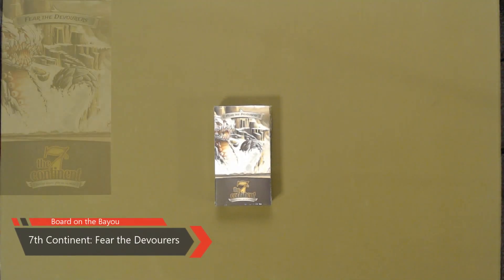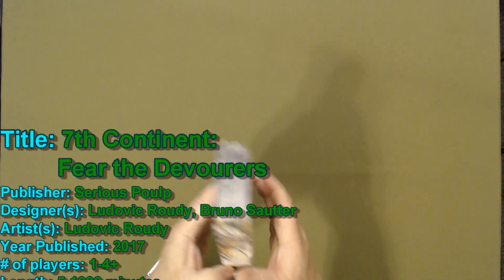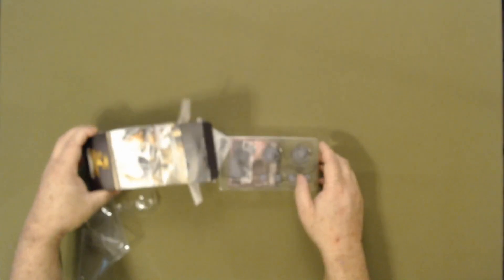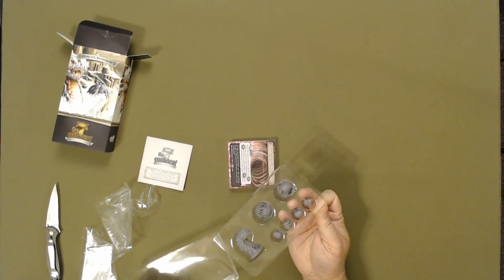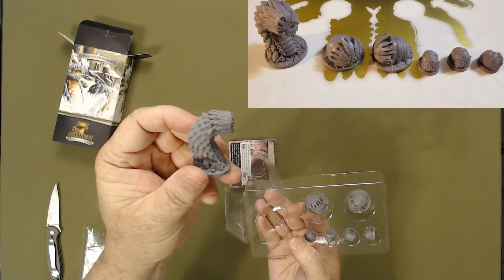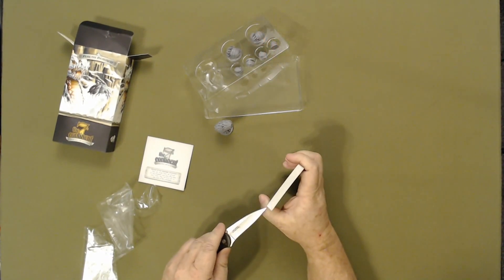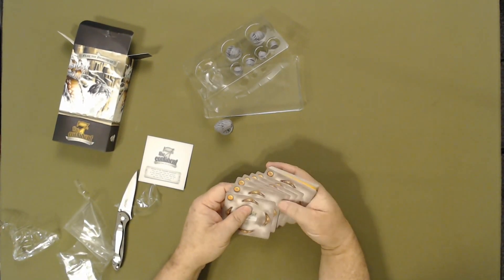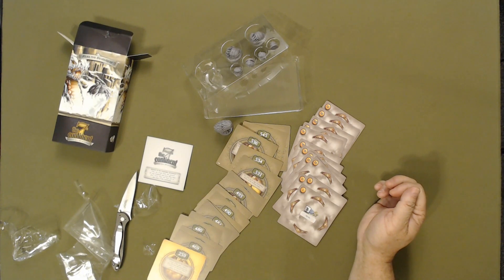7th Continent: Fear the Devourers unboxing - Board on the Bayou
7th Continent: Fear the Devourers unboxing - Board on the Bayou with James Scott